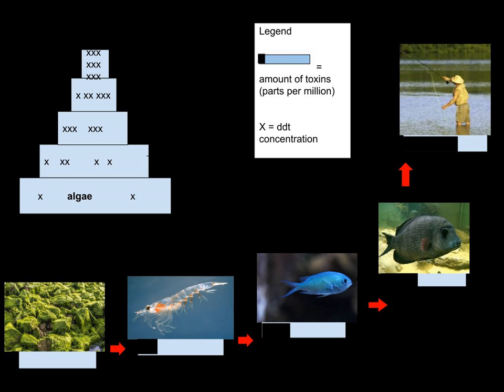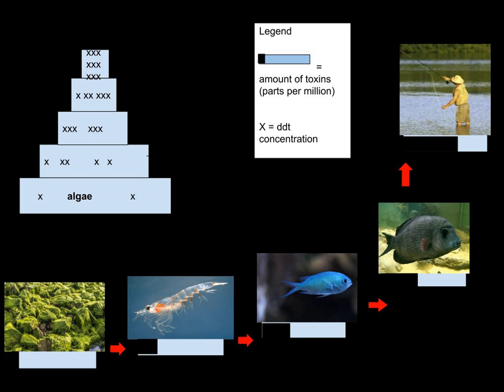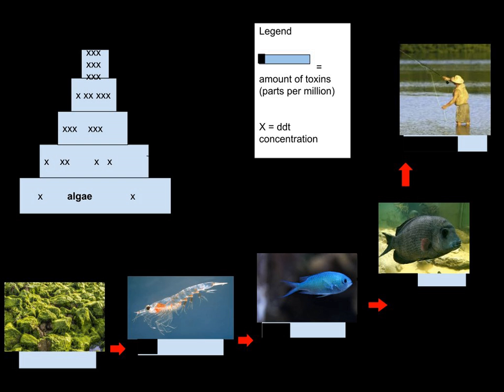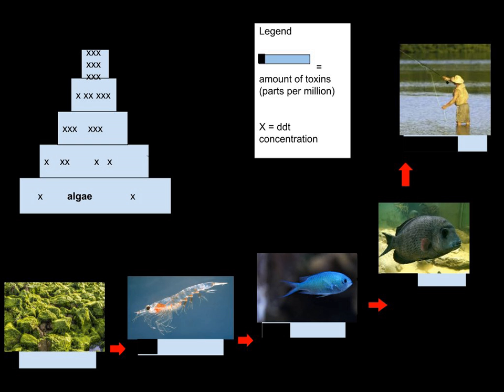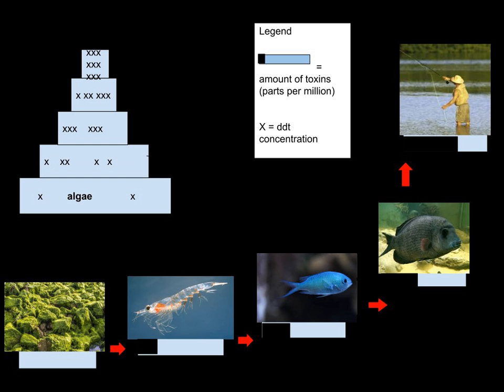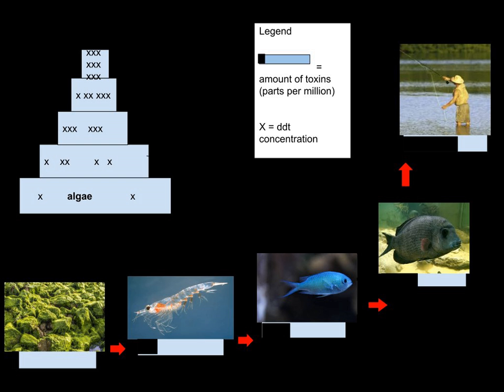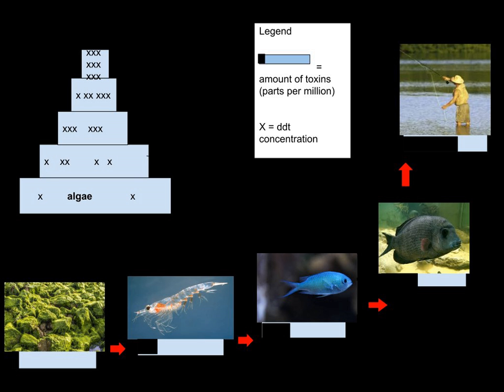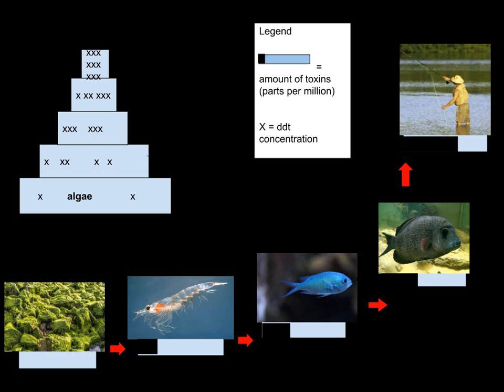Biomagnification | Wikipedia audio article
00:01:30 1 Processes
00:04:31 2 Current status
00:05:32 3 Substances that biomagnify
00:06:40 3.1 Novel organic substances
00:07:07 4 See also

- Socrates

SUMMARY
Biomagnification, also known as bioamplification or biological magnification, is the increasing concentration of a substance, such as a toxic chemical, in the tissues of tolerant organisms at successively higher levels in a food chain. This increase can occur as a result of:

Persistence – where the substance cannot be broken down by environmental processes
Food chain energetics – where the substance's concentration increases progressively as it moves up a food chain
Low or non-existent rate of internal degradation or excretion of the substance – often due to water-insolubility
Biological magnification often refers to the process whereby certain substances such as pesticides or heavy metals work their way into lakes, rivers and the ocean, and then move up the food chain in progressively greater concentrations as they are incorporated into the diet of aquatic organisms such as zooplankton, which in turn are eaten perhaps by fish, which then may be eaten by bigger fish, large birds, animals, or humans. The substances become increasingly concentrated in tissues or internal organs as they move up the chain. Bioaccumulants are substances that increase in concentration in living organisms as they take in contaminated air, water, or food because the substances are very slowly metabolized or excreted.